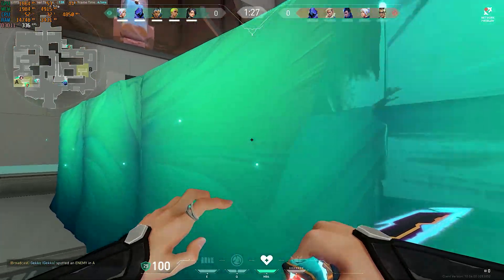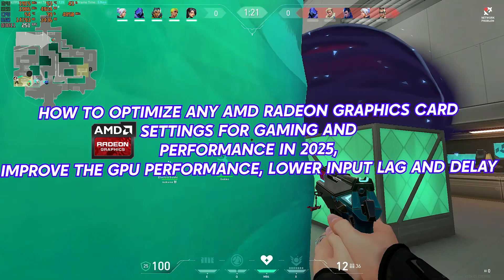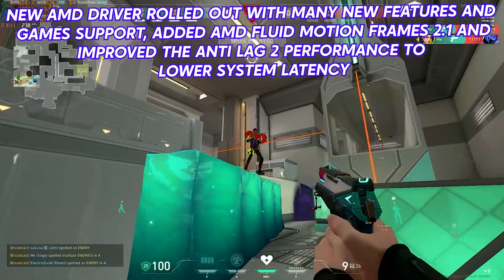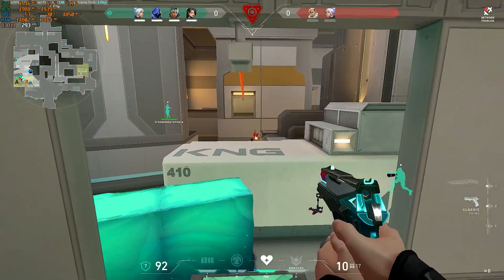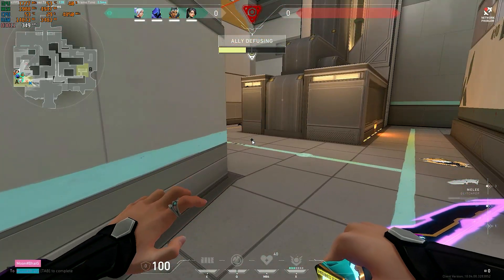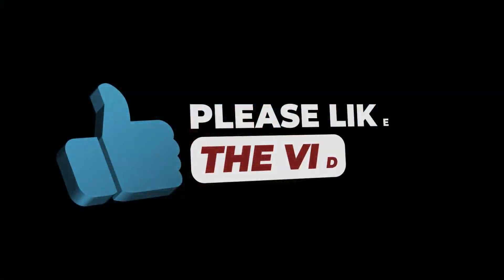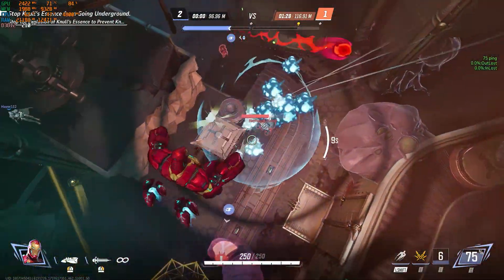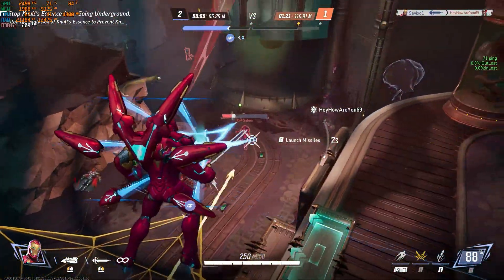🔧BEST AMD Radeon Settings For GAMING & Performance - AMD Ultimate GUIDE 2025 *Update New Settings*✅📈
Best AMD Radeon settings, AMD Drivers Software settings, Graphics and Refresh rate settings and AMD NEW Optimized Tweaks on any PC, Laptop to get the better FPS and Performance. Using these methods will significantly Boost Gaming FPS & Performance. This guide is working on Any AMD Low-end to High-end GPU's, Desktop, Laptop PC's, Windows 10 & Windows 11. By the end, you should have a High, smooth & Highest Possible FPS with these Best AMD Optimized Settings.

👉 What’s Covered:
➤AMD Optimized Settings
➤Performance fixes for lag, stuttering, and FPS drops
➤Optimizations for GPU's

TITLE► 🔧BEST AMD Radeon Settings For GAMING & Performance - AMD Ultimate GUIDE 2025 *Update New Settings*✅📈

🕒Timestamps🕒
Intro(BEST AMD Settings) - 0:00
Update AMD Drivers - 0:45
Best AMD Radeon Settings for Gaming & Performance - 1:18
HDCP Support - 3:09
AMD Preferences - 3:30
Best Windows Settings - 3:59
Update Windows - 4:55
AMD GPU FPS Optimization PACK 2025 - 5:13
Restore Point - 5:42
AMD GPU Optimizations - 5:13
Advance Tweaks - 6:28
Clean AMD Cache - 7:05
CMD Batch optimization - 7:16
MISI Mode Tool - 7:36
After Optimizations Gameplay(Valorant, Marvel Rivals, Monster hunter) - 7:07
Outro - 9:10

🔸Rise of the Ronin OPTIMIZATION Guide - BOOST FPS, Fix Lag & Fix FPS Drops on ANY PC / Best Settings✅

🔸🔧How To Boost FPS, Fix FPS Drops in Valorant Episode 10 Act 2📈✅| Valorant Low End Pc Lag Fix 2025

🔸GTA V: Enhanced OPTIMIZATION Guide - BOOST FPS, Fix Lag & Fix FPS Drops on ANY PC📈 / Best Settings!✅

🔸Monster Hunter Wilds OPTIMIZATION Guide - BOOST FPS, Fix Lag & Fix FPS Drops on ANY PC/Best Settings